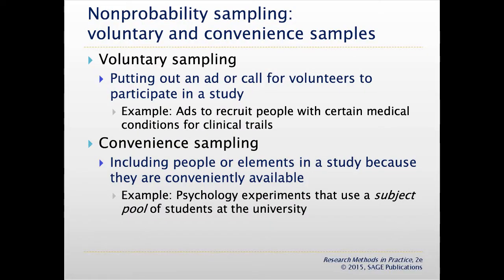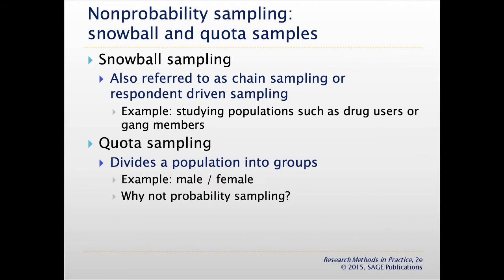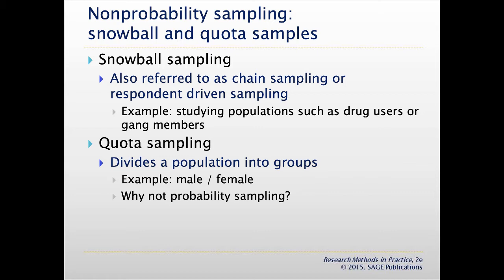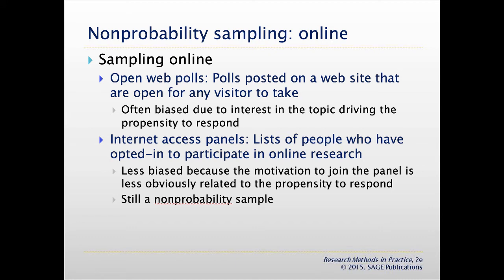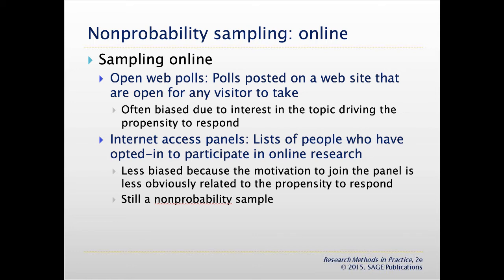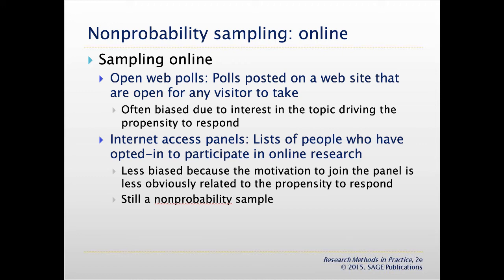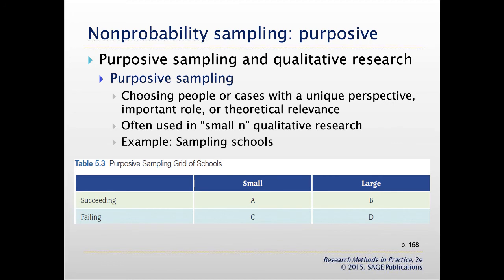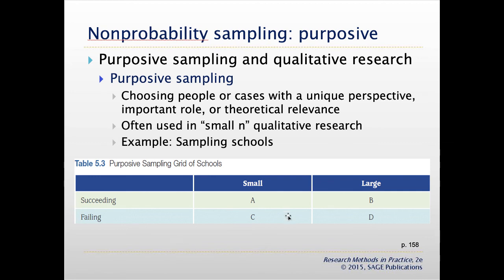Sampling_ch5_part2_nonprobability